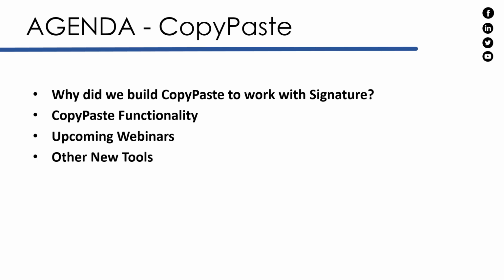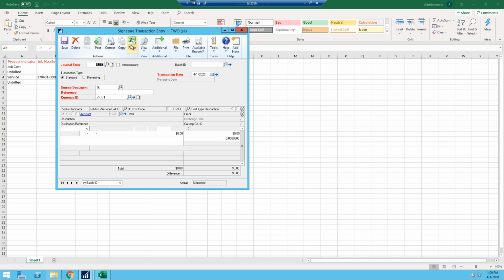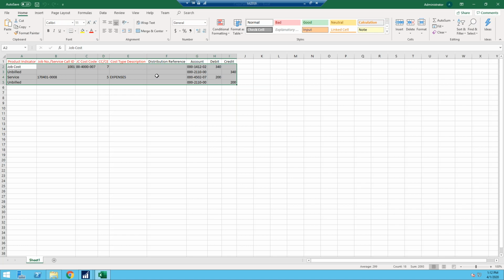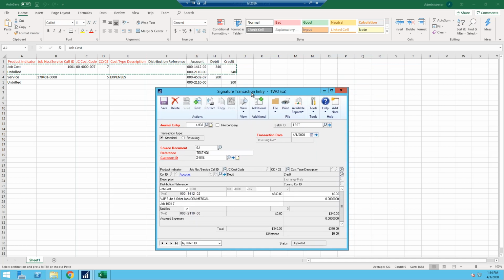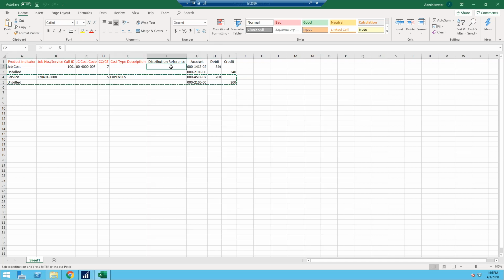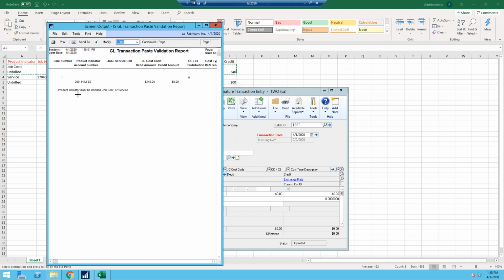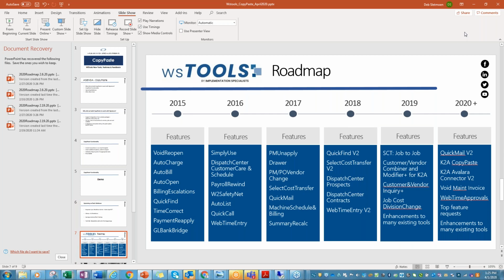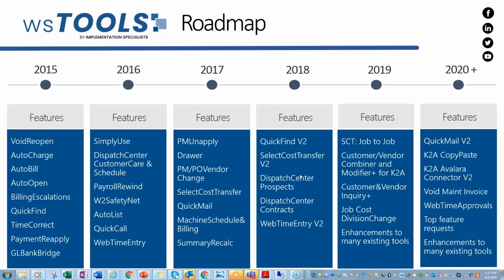wsTOOLS: CopyPaste for Key2Act Dynamics GP I Implementation Specialists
Join Implemenation Specialists' wsTOOLS team to see how the new Microsoft Dynamics GP CopyPaste tool helps Key2Act users be more efficient in their GL journal entry process. With this tool, you can copy and paste Service and Job Cost transactions from Excel into the GL transaction entry window.